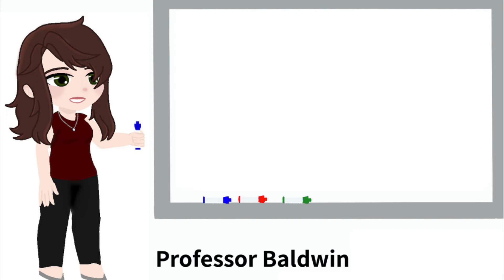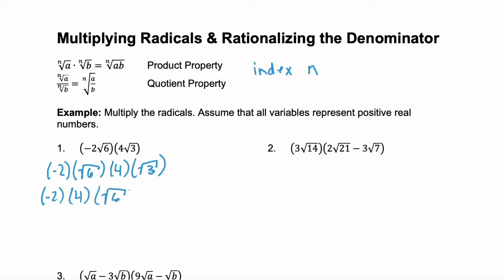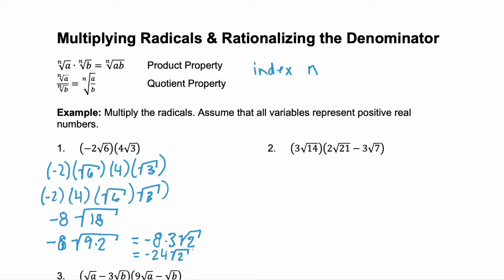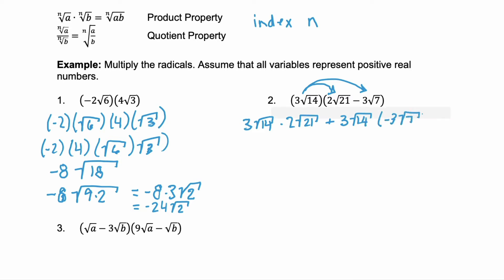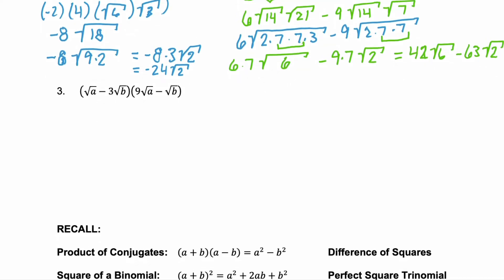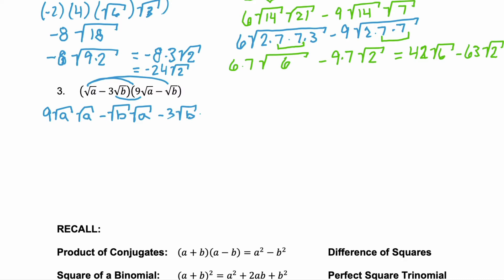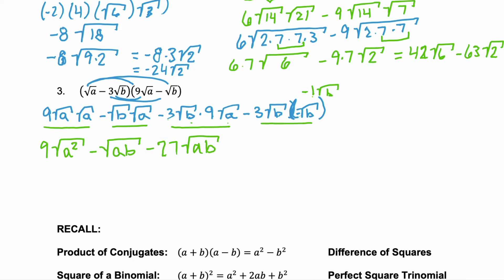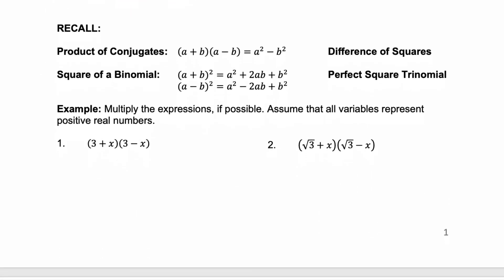Multiplying Radicals & Rationalizing the Denominator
00:00 - First Marker
00:10 - Properties of Radicals
07:49 - Product of Conjugates
10:22 - Rationalizing a Denominator
15:40 - Area